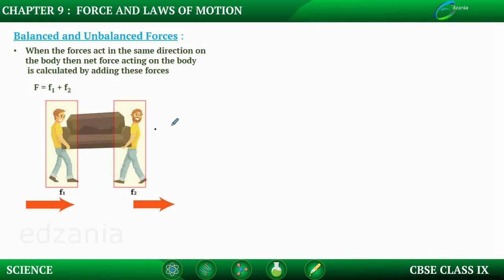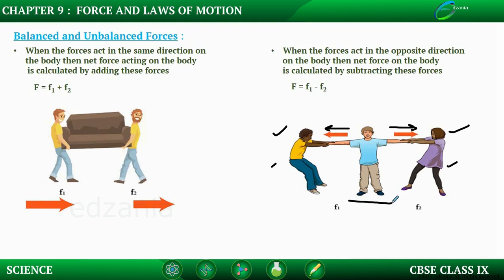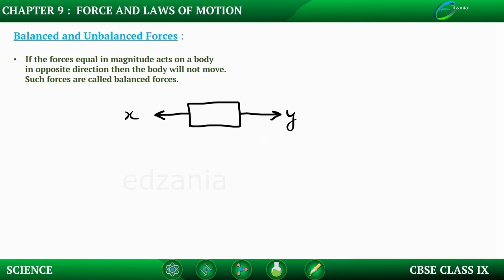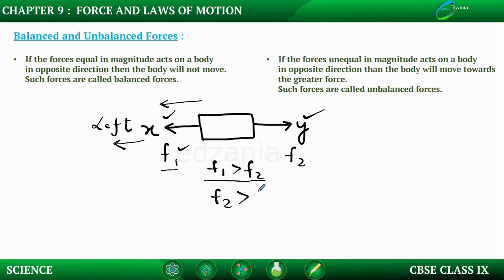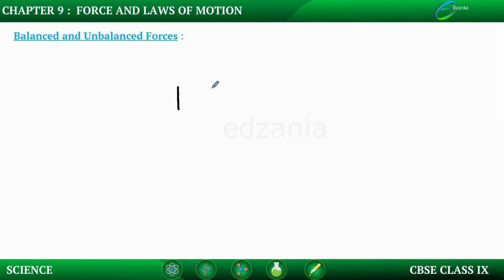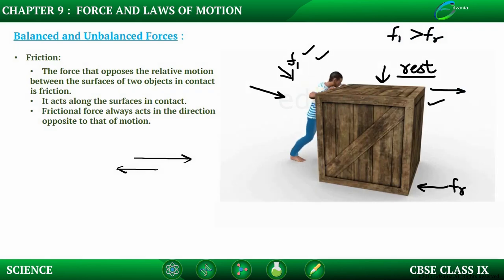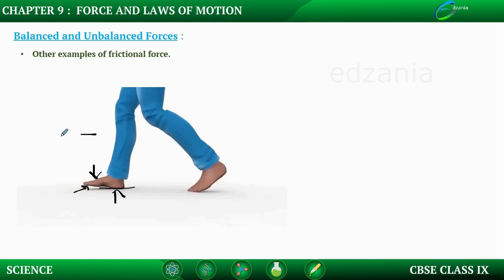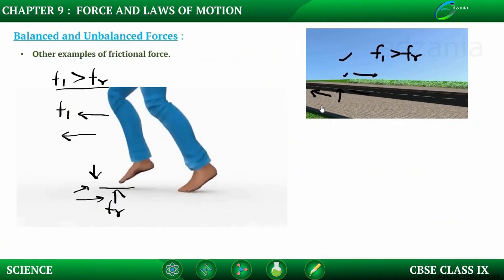Force and Laws of Motion-Balanced and Unbalanced Forces